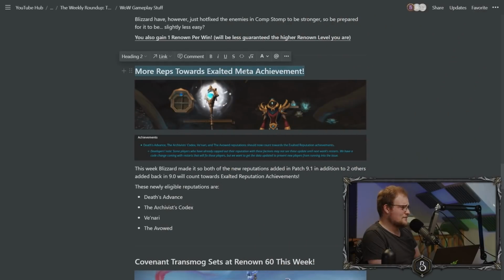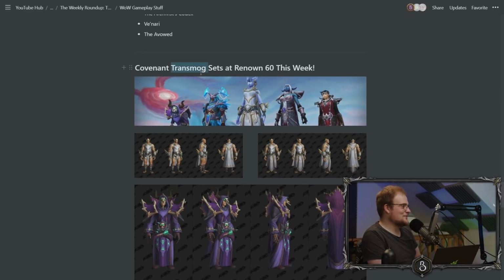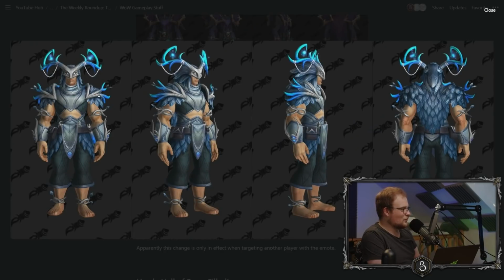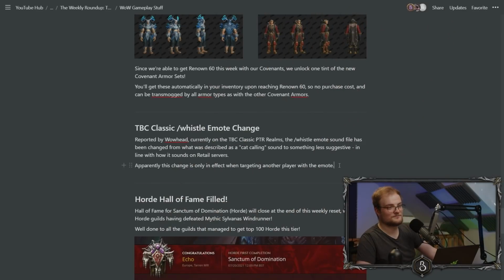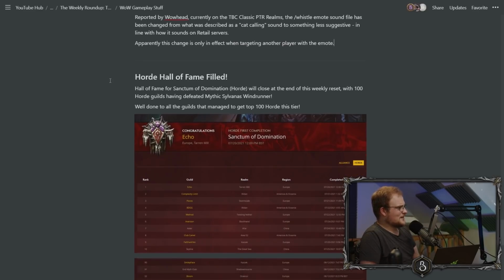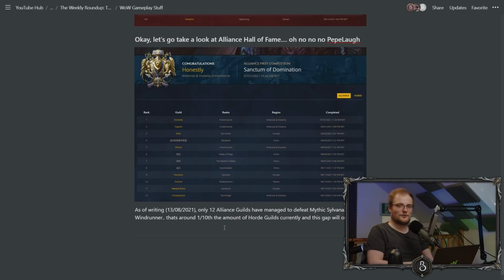WoW's Faction Imbalance, Scuffed?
WoW's Human Males... Bellular isn't a big fan. What else has changed with 9.1? Horde Hall of Fame Filled (100 Guilds)! The Alliance? 12 have felled Sylvanas... KEKW